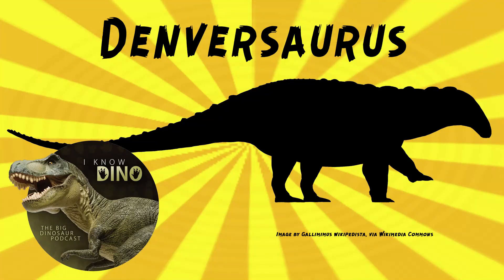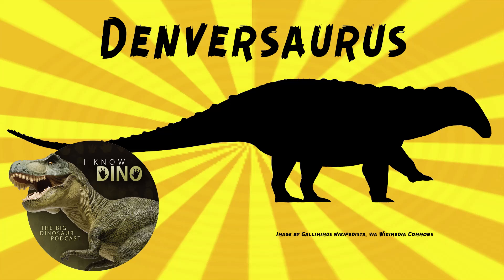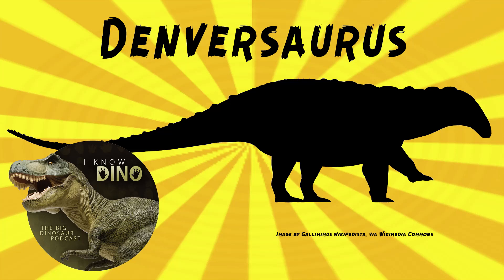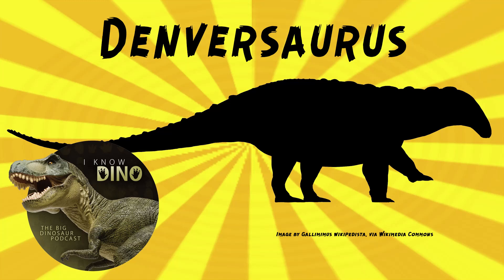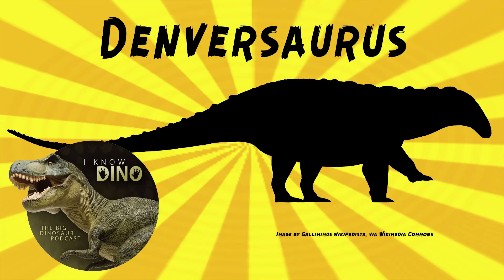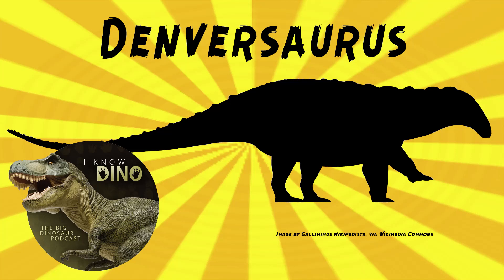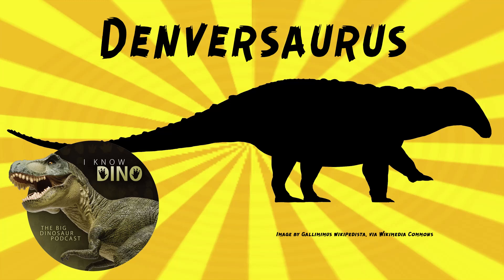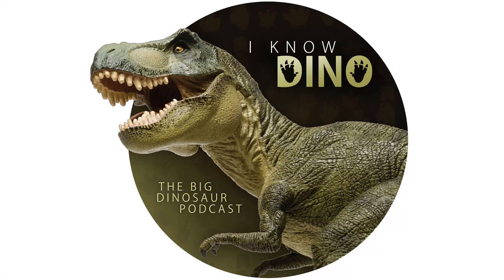Denversaurus: Dinosaur of the Day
For the full episode where this dinosaur of the day was originally featured check out

Nodosaurid ankylosaur that lived in the Late Cretaceous in what is now South Dakota, US (Hell Creek Formation, Wyoming (Lance Formation), and Texas (Aguja Formation)
Had a wide snout and a wide skull
Covered in osteoderms and had shoulder spikes
Estimated to be about 20 ft (6 m) long and weigh 3 tonnes
Type species is Denversaurus schlessmani
Fossils found in 1922 by Philip Reinheimer, a collector and technician at the Colorado Museum of Natural History (now the Denver Museum of Nature and Science)
Fossils found in Corson County, South Dakota
Barnum Brown referred those fossils (DMNH 468) to Edmontonia longiceps in 1943
In 1988, Bob Bakker said that fossil was a new species, Denversaurus, and another species, Edmontonia rugosidens, was Chassternbergia
Genus name means "Denver lizard"
Genus name refers to the Denver Museum of Natural History
Species name is in honor of Lee Schlessman, founder of the Schlessman Family Foundation, a benefactor to the museum
Holotype is part of the collection of the Denver Museum of Nature and Science
Holotype includes a skull, no lower jaws, and some osteoderms
Bakker also referred AMNH 3076 to Denversaurus (a skull found in the Aguja Formation in Texas by Barnum Brown and Roland Bird). Skull has been described as "weathered"